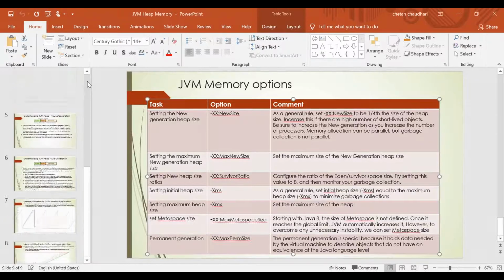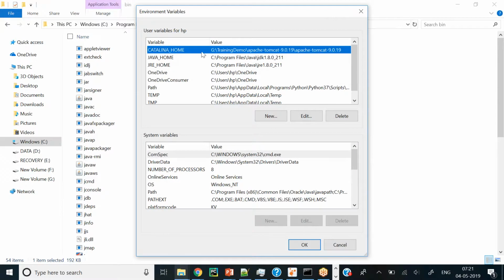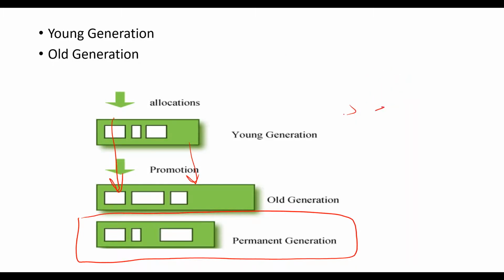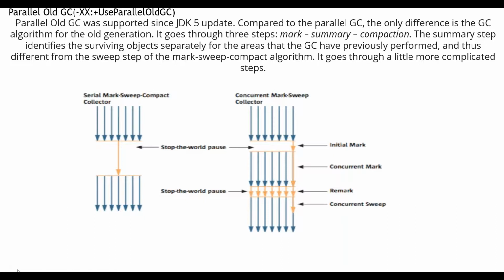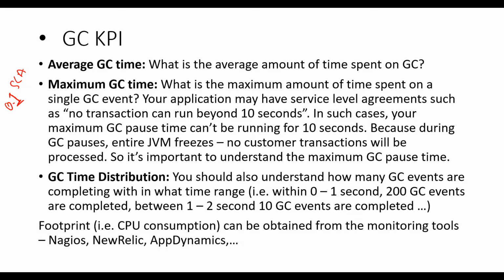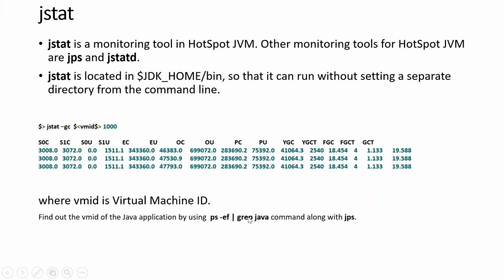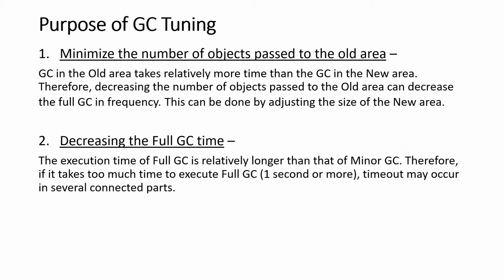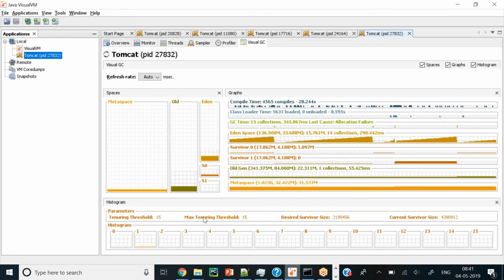All about GC (Garbage Collection)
Everything you'll ever need to know about GC